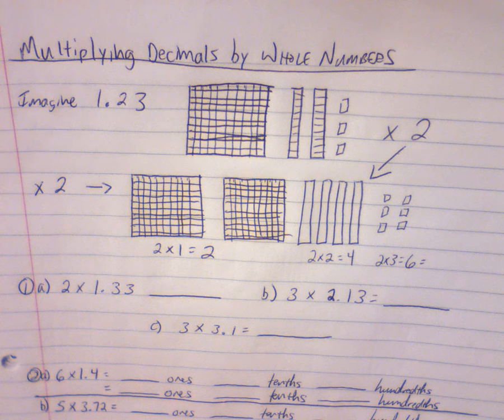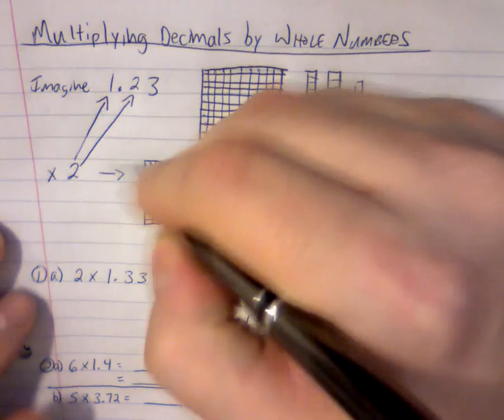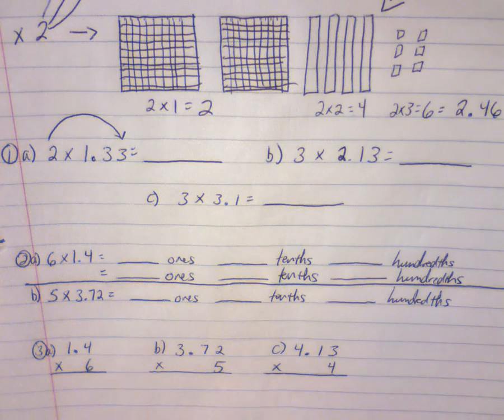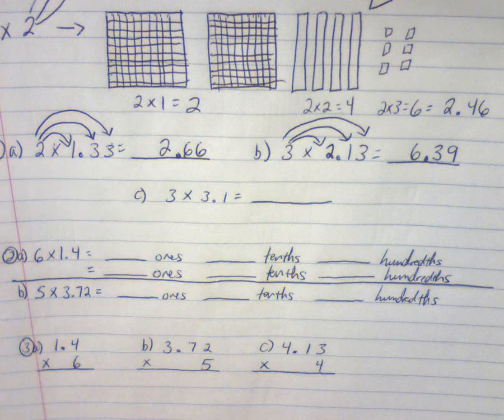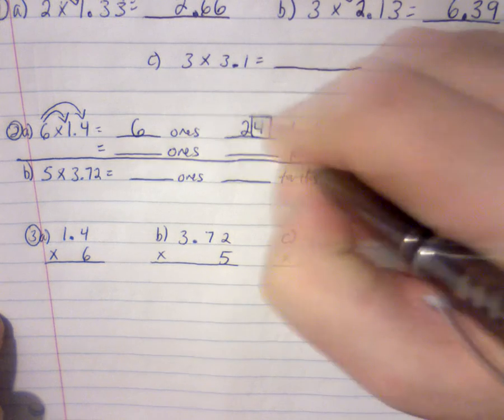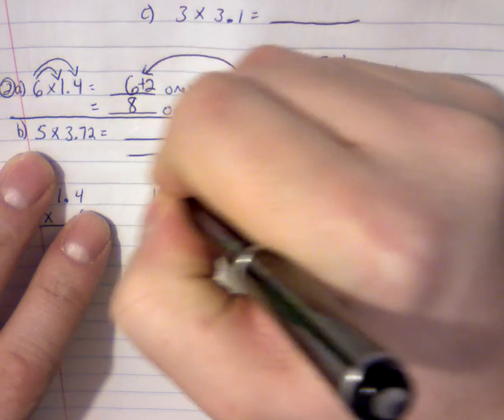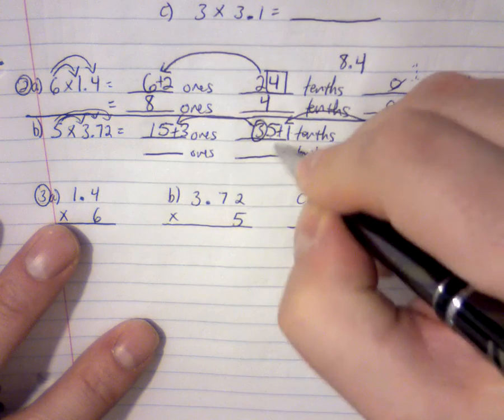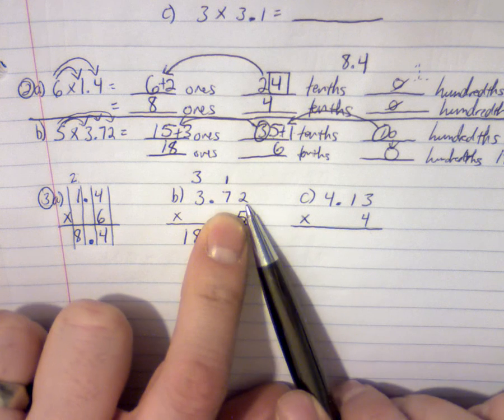Multiplying using Decimals